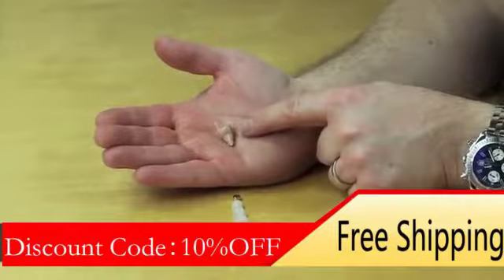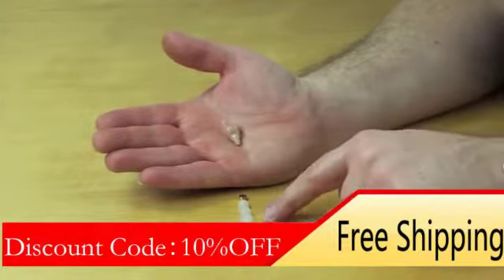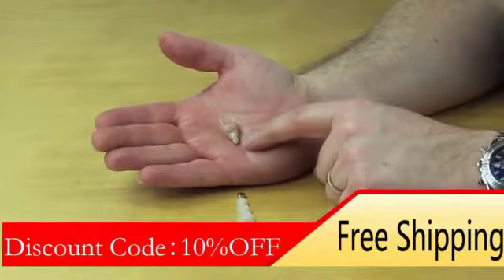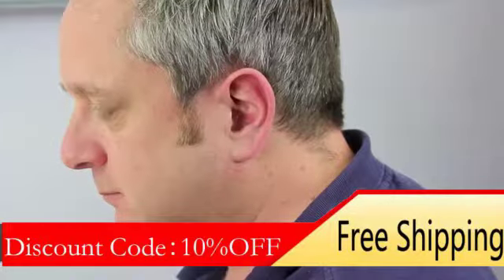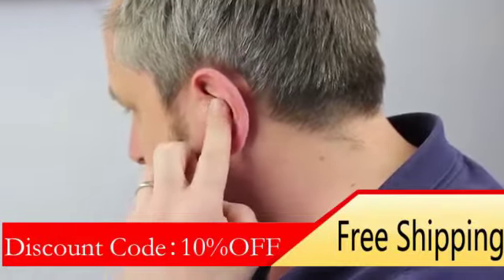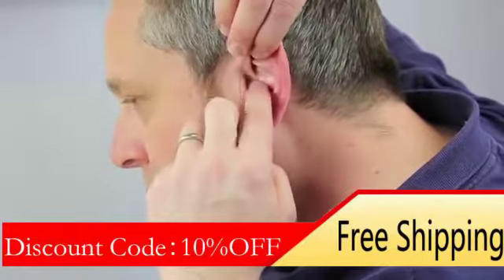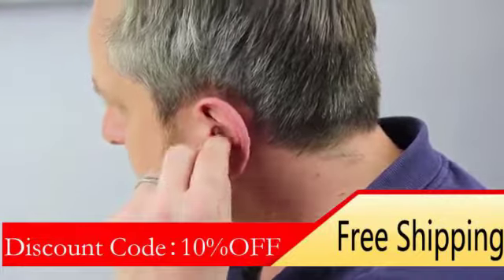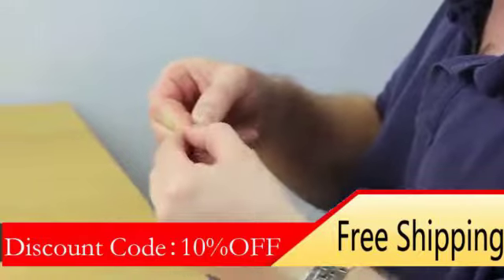NEW COPY OF MINI HEARING AID PRO